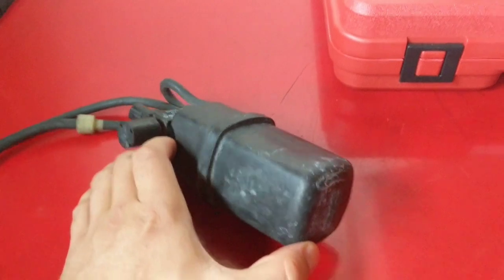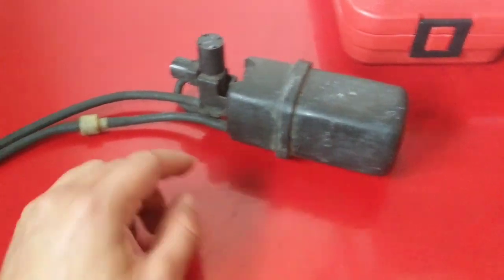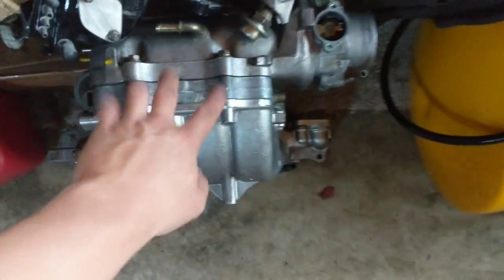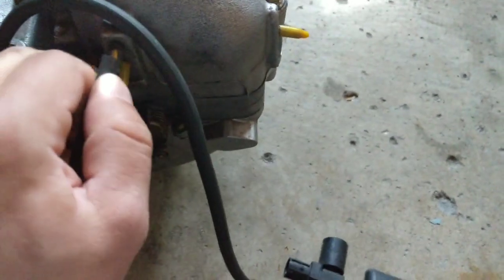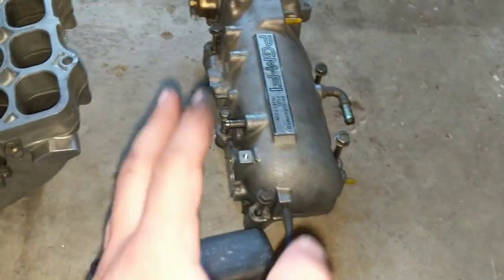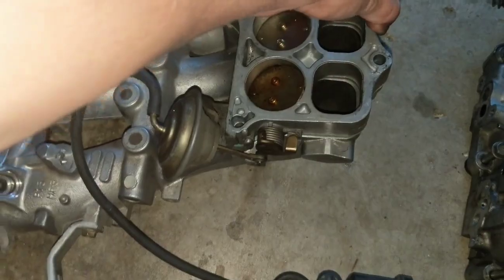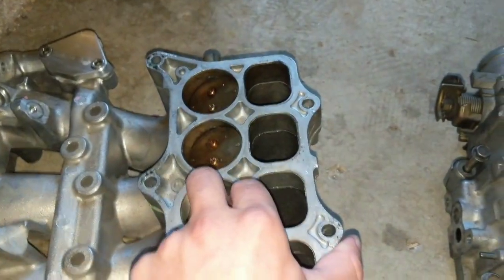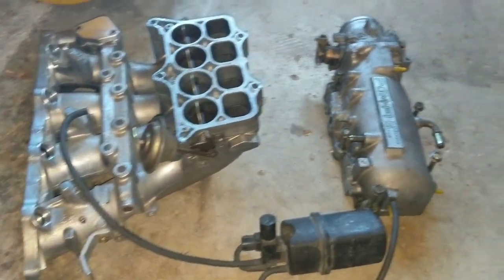FractalFB Rx7 Part 25 - Intake Manifold Control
Here I explain how to control the new FD Upper Intake Manifold using a simple logic on the ECU for MAP vs. RPM to trigger a vacuum solenoid.